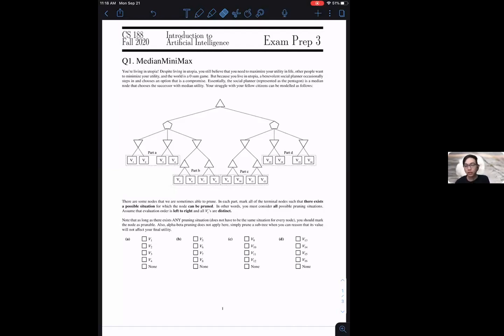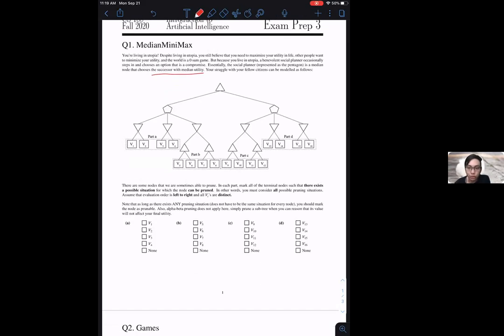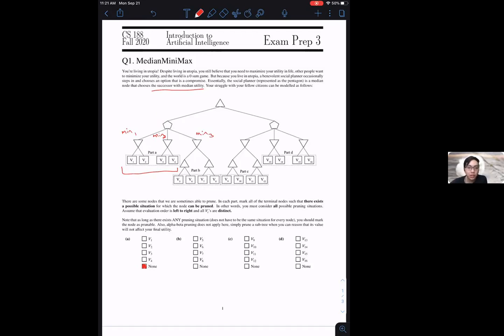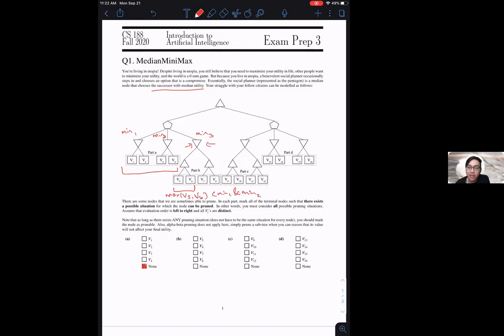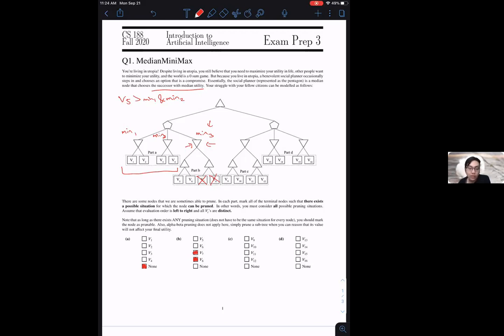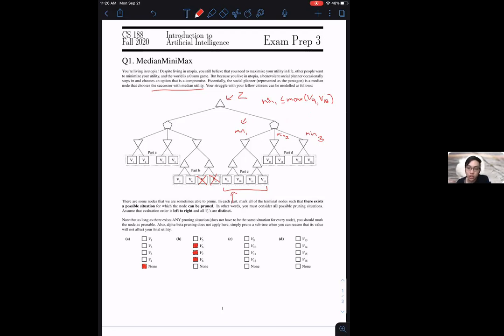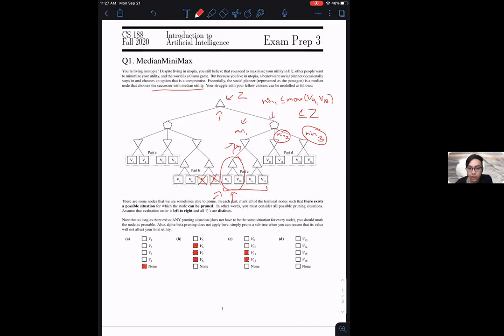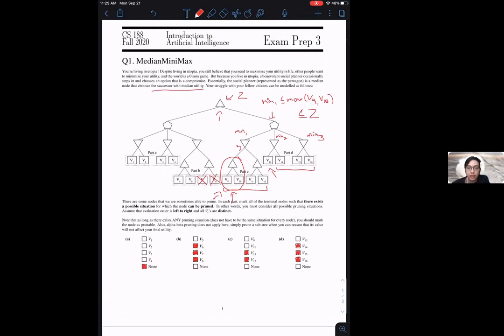[CS188 FA20] Exam Prep Discussion 3 (Games) - Part1 - Ryan